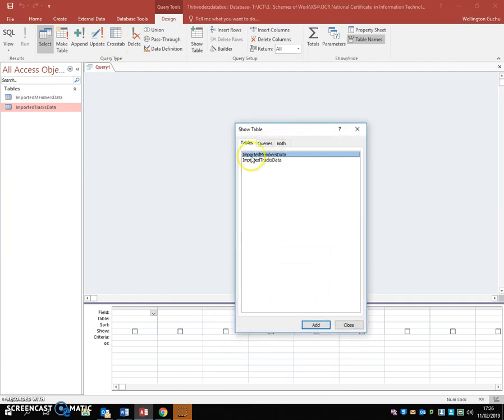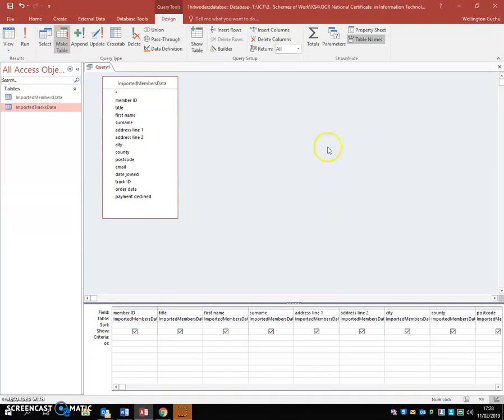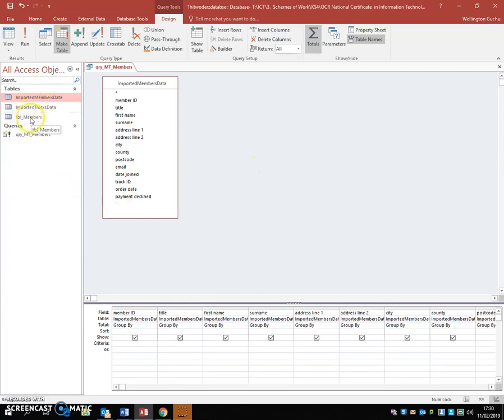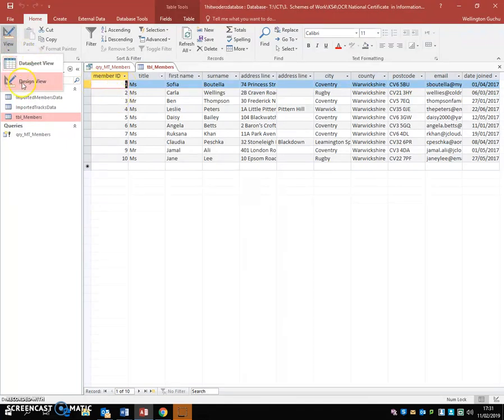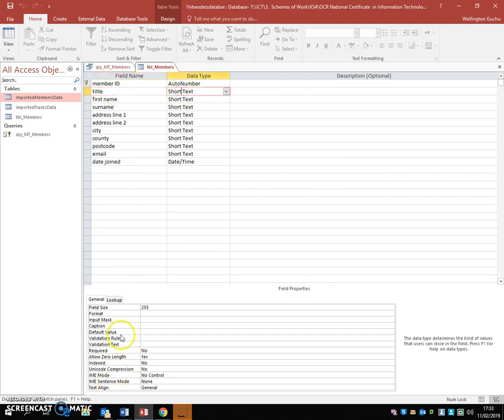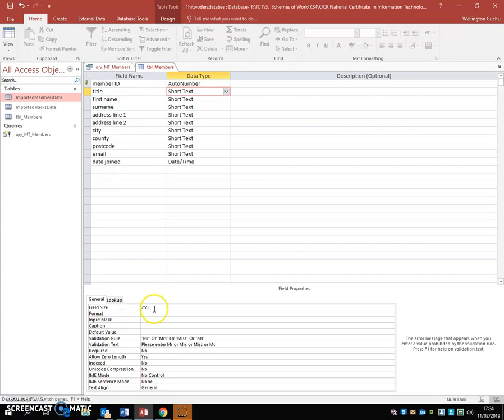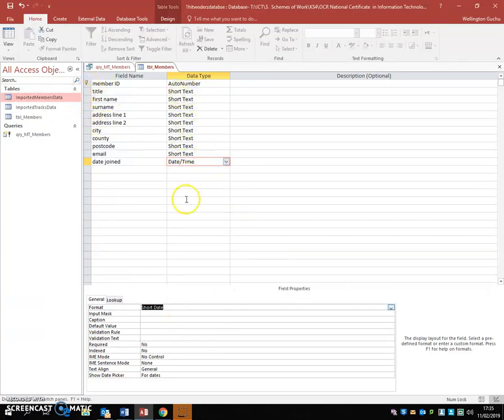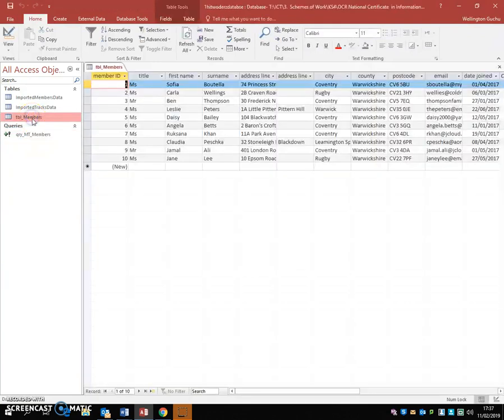Video 2 Creating the Members Table